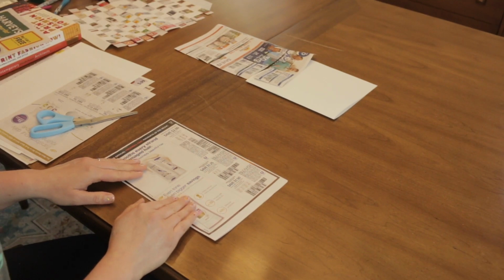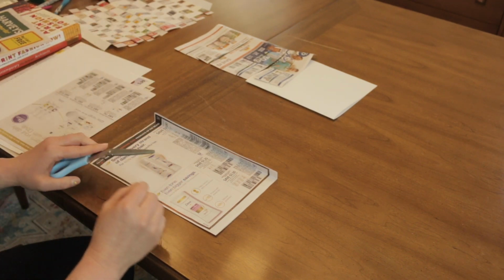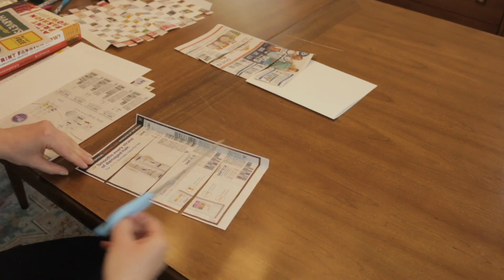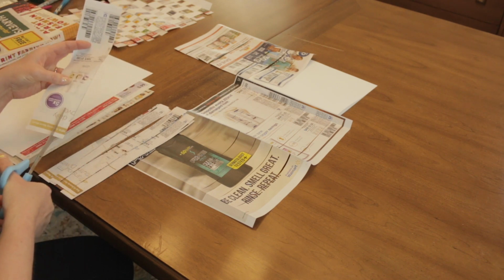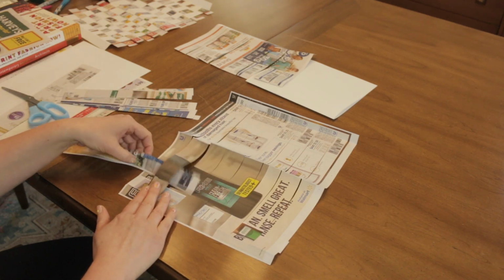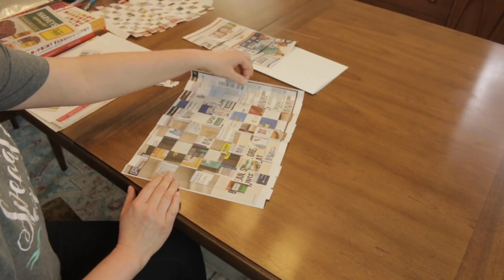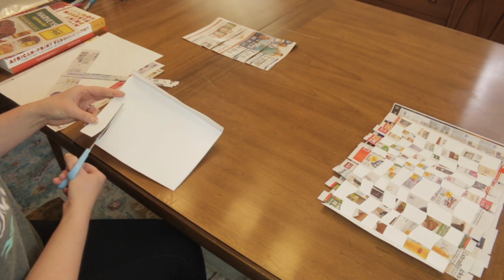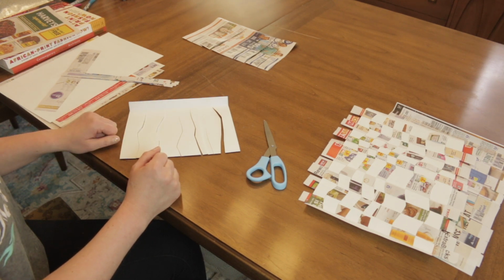Weaving with scrap paper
You'll need scissors and paper for today's challenge. I've chosen to use junk mail, but you can use any paper you have handy.
If you already know how to weave and make a loom, fast forward to the end to see how to cut a wavy loom for an op art effect.